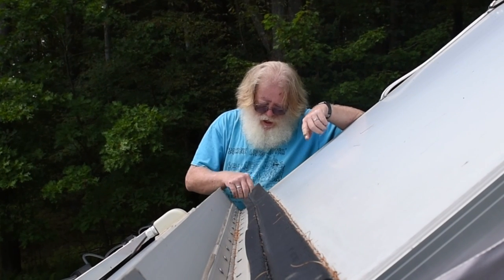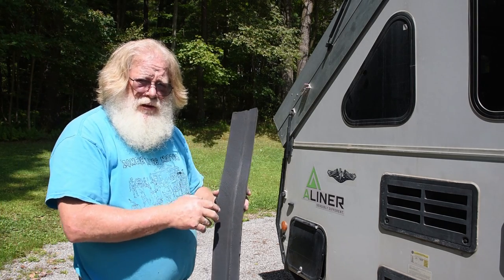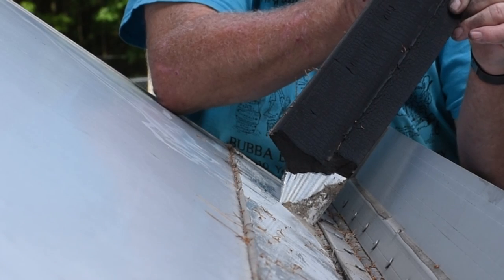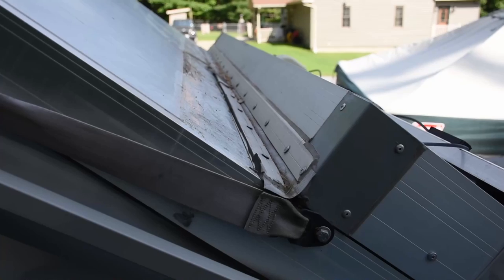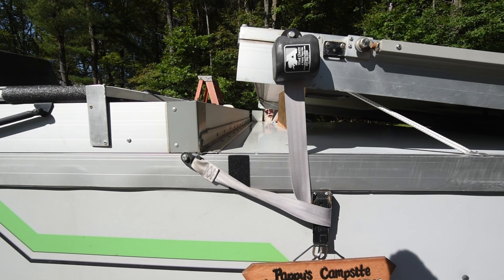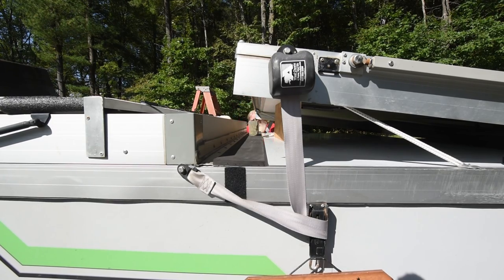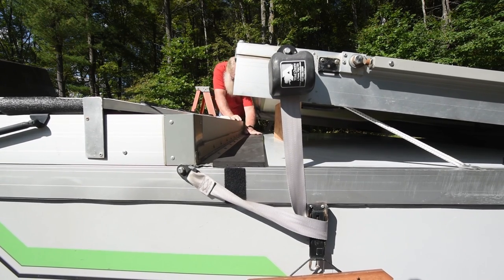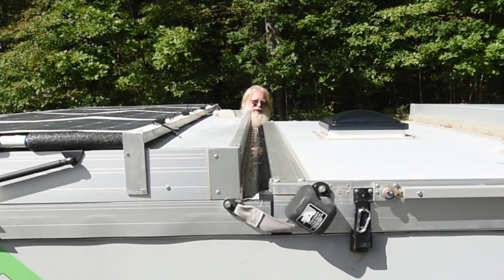33 Aliner Rear Roof Seal Replacement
This is how I replaced my rear roof seal on my 2018 Aliner expedition with hard dormers.  I made some mistakes and there might be a much better way to do this. I am no expert, just a guy with an Aliner that has maintenance that needs done.  Ha Ha
I shot this video last September when I was back in Pennsylvania for a bit of the summer.

My Equipment:
Nikon D5200
Nikon D5600
Nikor 14-70 F3.5 Zoom Lens
Nikor 70-300 F3.5 Zoom Lens
Rokinon 11mm f2.8 Wide Angle
DaVinci Resolve
All Music from the YouTube music Library